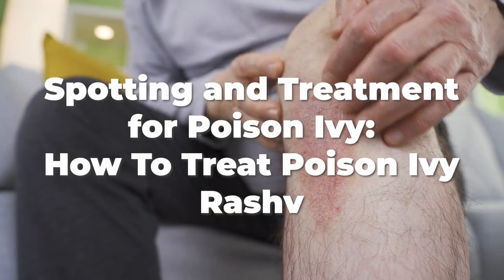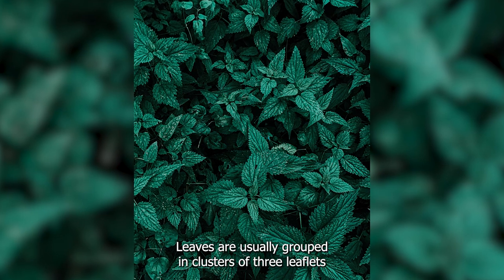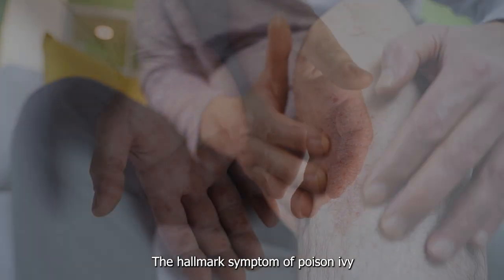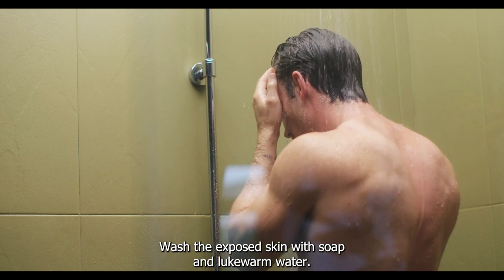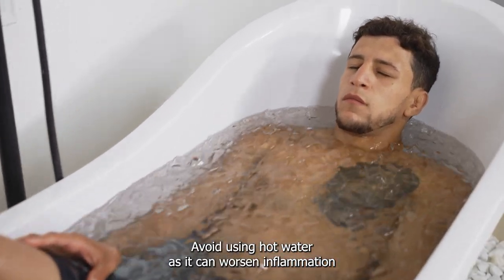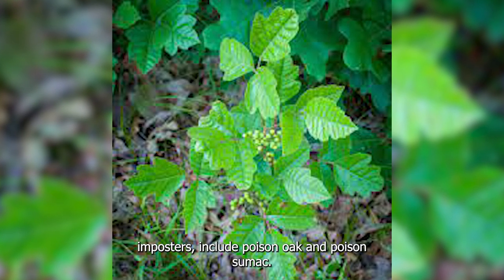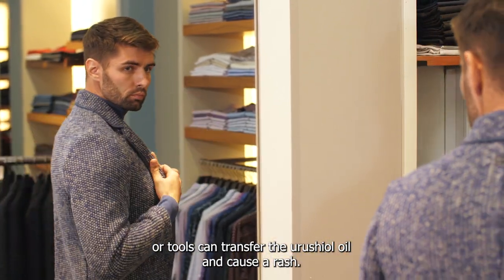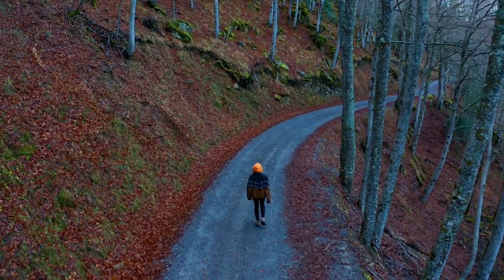Spotting and Treatment for Poison Ivy How To Treat Poison Ivy Rash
Poison ivy, a common plant found in various regions, can cause an itchy and irritating rash upon contact. The rash is a result of an allergic reaction to the urushiol oil present in poison ivy leaves, stems, and roots. Identifying and treating poison ivy rash promptly is crucial to alleviate discomfort and promote healing.

Timestamps
0:00 Intro
0:12 Dealing with Poison Ivy: Spotting, Treatment, and Relief
0:50 Spotting Poison Ivy
1:01 Leaves of three
1:17 Reddish appearance
1:32 Hairy vine or shrub
1:49 Symptoms of Poison Ivy Rash
2:06 Itchy, red rash
2:24 Blisters and swelling
2:37 Potential for spreading
2:53 Treating Poison Ivy Rash
3:06 Cleanse the affected area
3:25 Apply over-the-counter (OTC) remedies.
3:49 Take oral antihistamines
4:04 Use cool compresses
4:18 Seek medical attention if necessary.
4:38 Treating Severe Poison Ivy Rash
5:08 Recognising Poison Ivy Look-Alikes
5:36 When to Seek Medical Attention
6:10 Frequently Asked Questions
6:51 Conclusion
7:19 Outro

ABIS Media is born out of the desire to help children, the elderly, and educational projects by generating donations and charitable projects. We facilitate these programs to support their educational and daily needs. We are not just a media and documentary site; we aim to reach people through helpful and educational content.

For Accountancy, VAT, and Sales TAX in the UK, USA, and Europe, check our